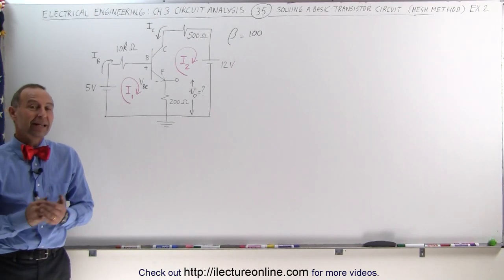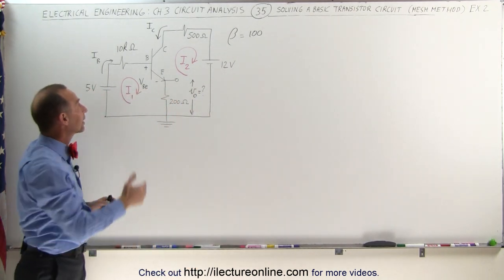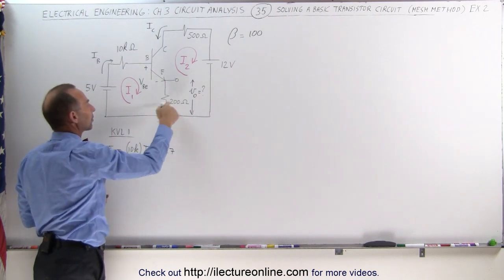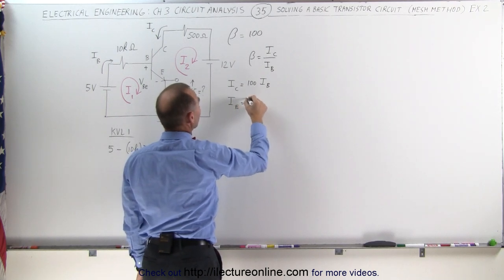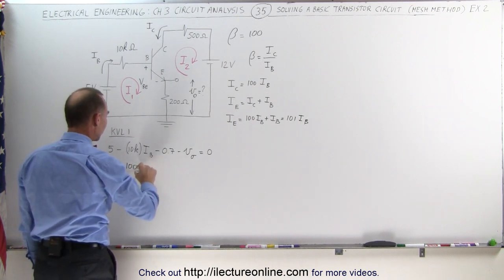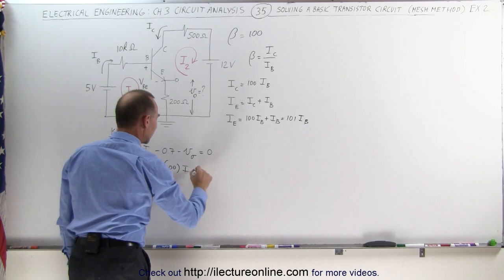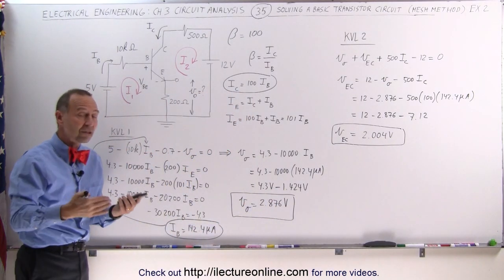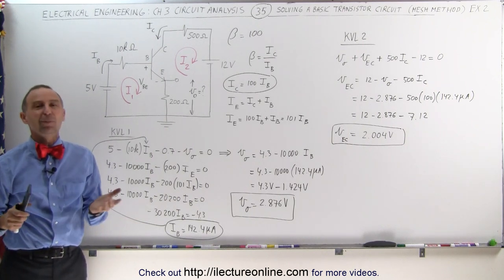Electrical Engineering: Ch 3: Circuit Analysis (35 of 37) Solving Basic Transistor Circuit (MESH) 2*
In this video I will used the MESH method to find the voltages across a 200ohm resistor and across the collector and the emitter of a transistor circuit.

Next video in this series can be seen at: